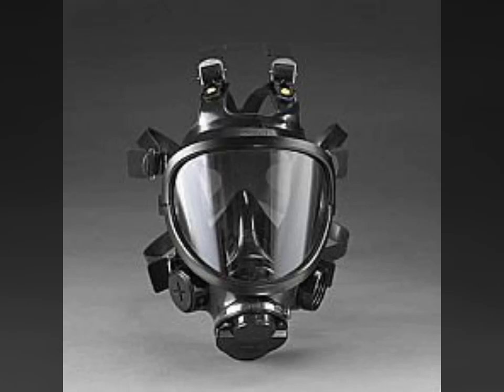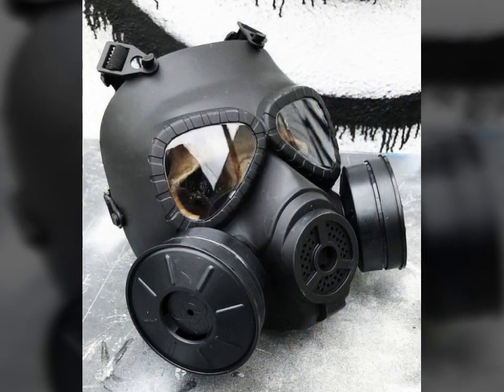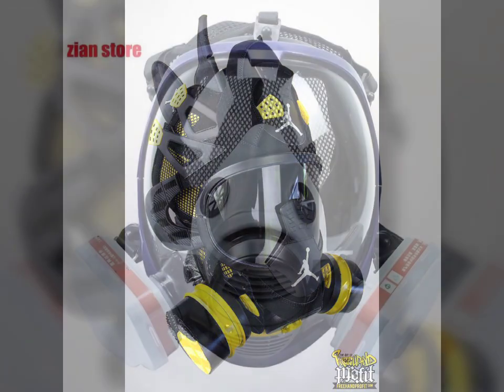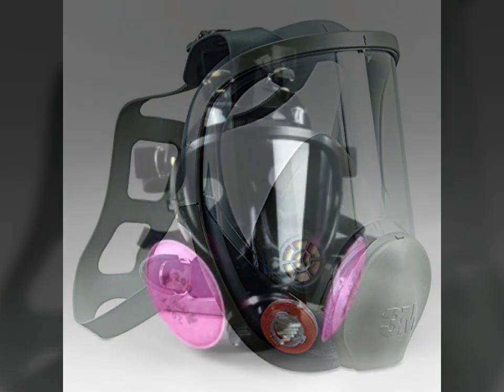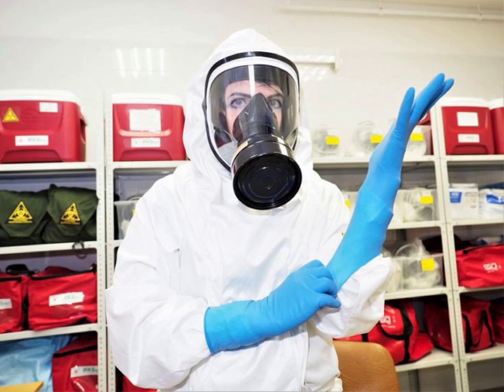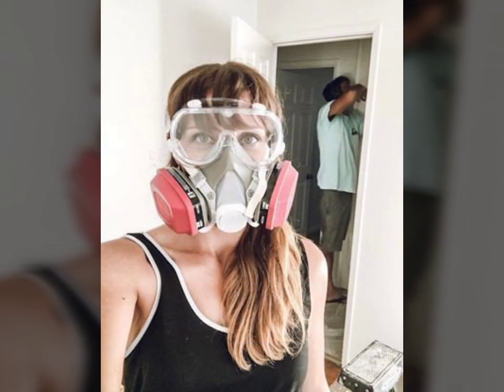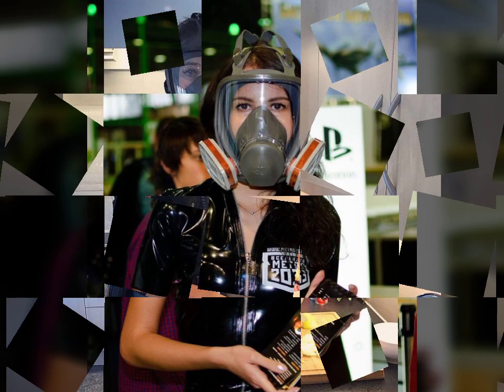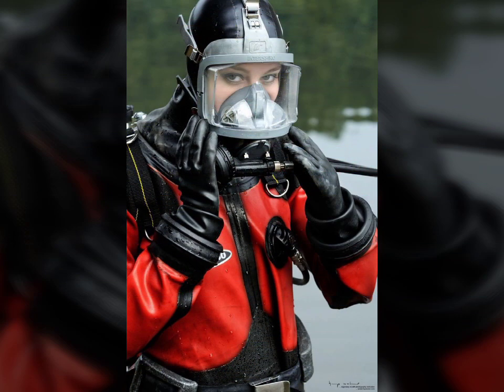Glamorous and wonderful collection of New York latex full face gas mask designs ideas